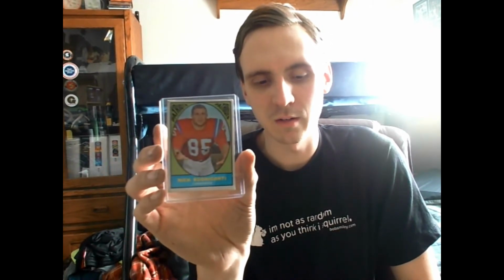February Vintage Sports Card Collection Pickups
Where do I get my addresses from?
- Sportscardforum.com
- Startiger.com
- Sportscollectors.net

Created by Wondershare Filmora